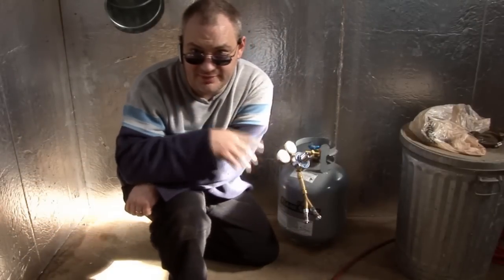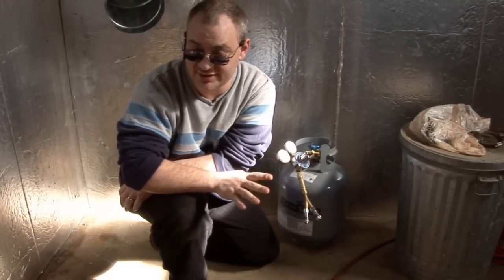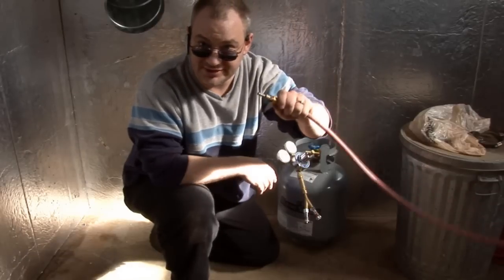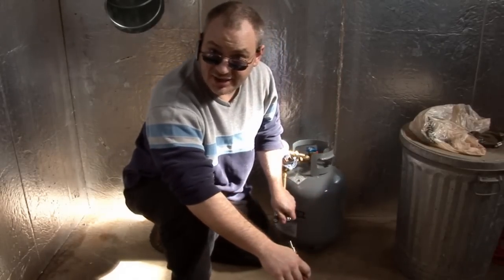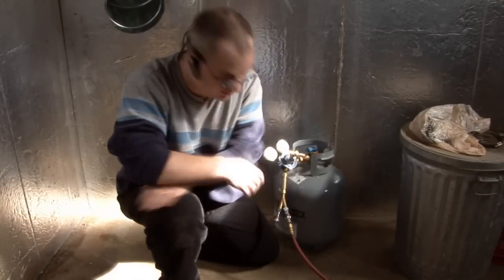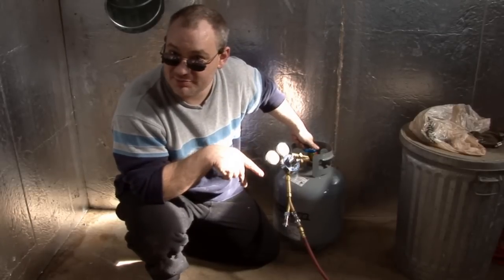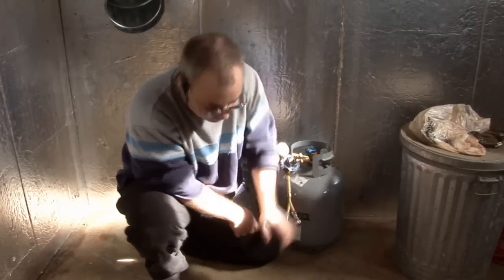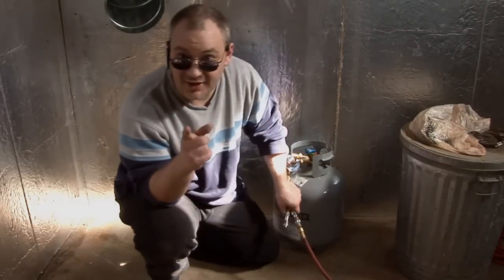quik connects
one of the best ways to eliminate setup and teardown time is the use of quik connects available from most welding shops. some even have flashback arrestors built right in.